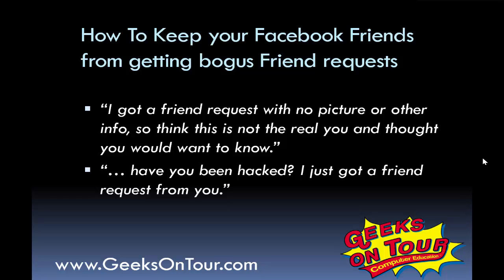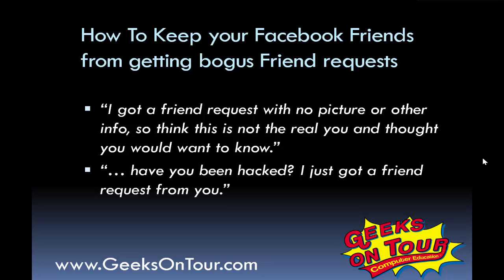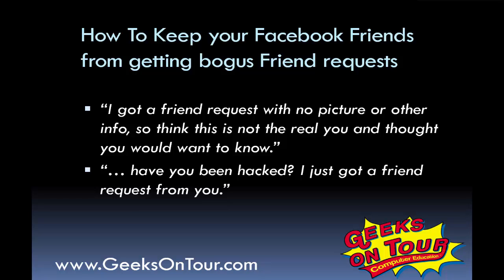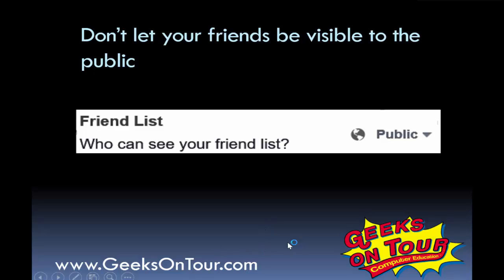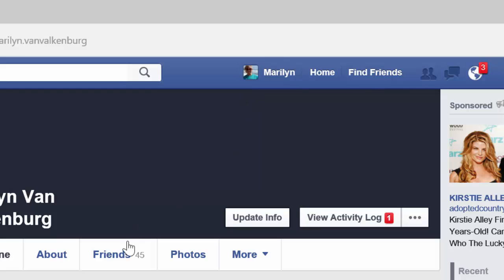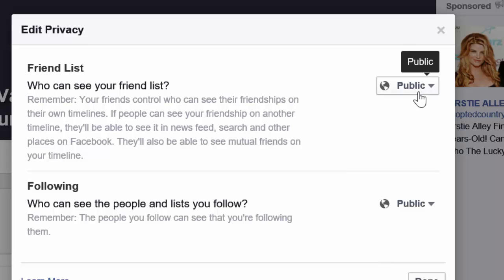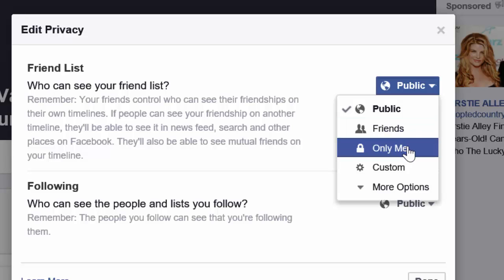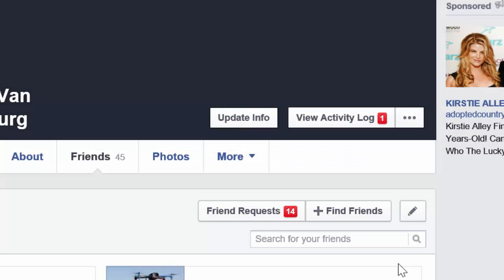398 Facebook Keep Friends Private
A Geeks on Tour Tutorial Video about how to check the Friends' Privacy setting on Facebook and make sure it is not set to Public.
Update 9/2017 - You can now change this setting using your iPhone or Android device. See this video